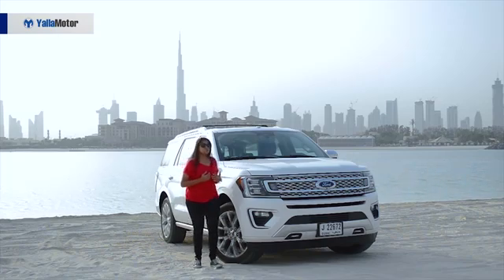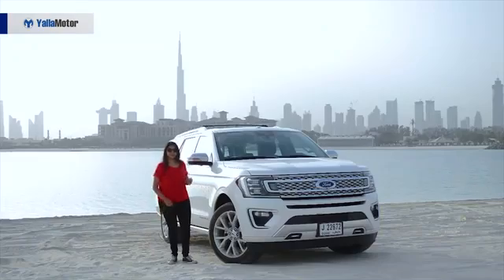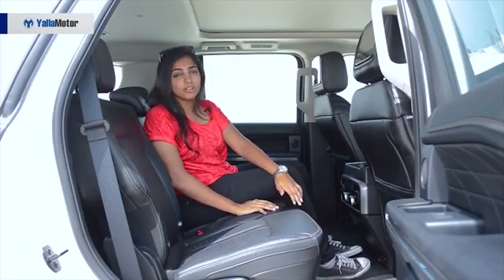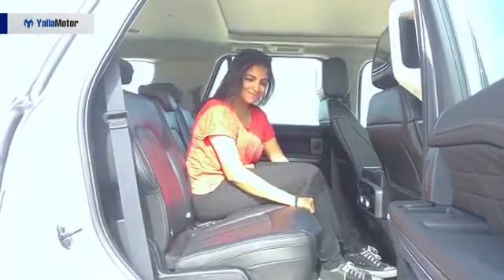2019 FORD EXPEDITION REVIEW YALLAMOTOR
2019 Ford Expedition 2019 Review YallaMotor com